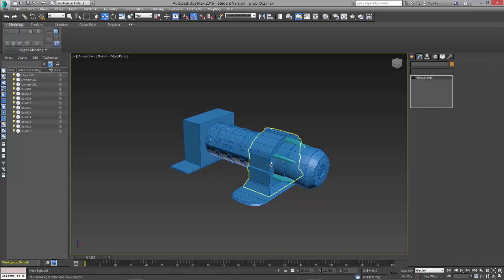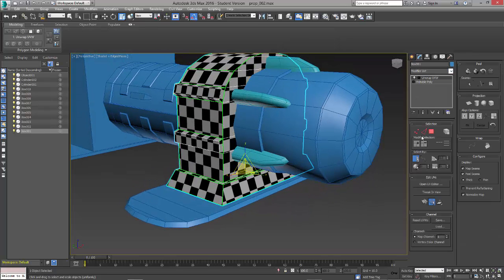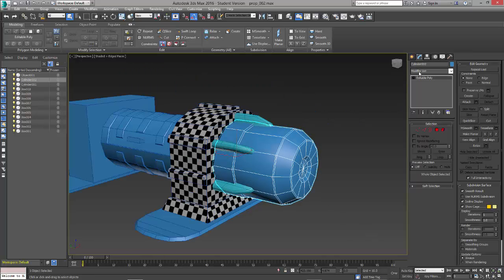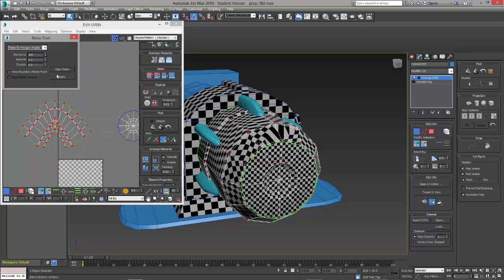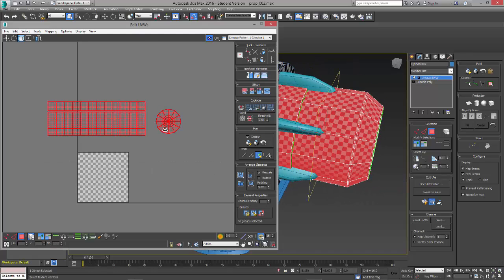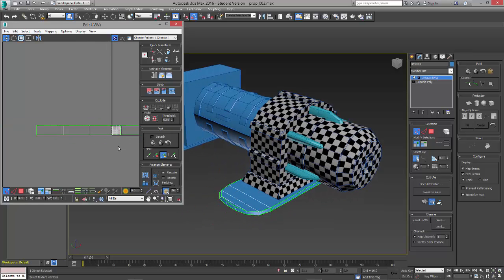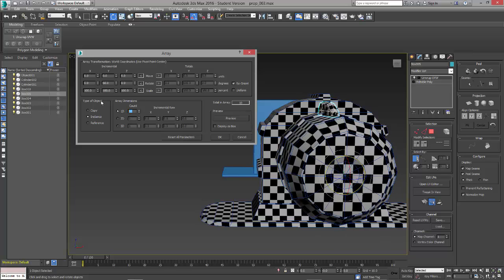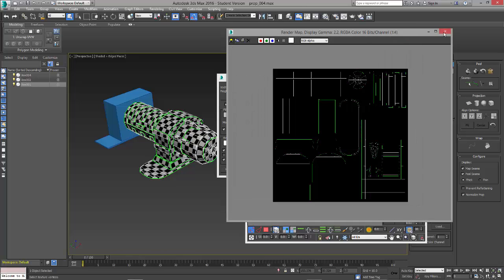3Ds Max Prop 02 UV Unwrapping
Creating a game asset in 3Ds Max. Below are time-stamps of different sections in the process and some explanation to go along with the section.
__ UV Unwrapping  __
(0:03) - The block piece
(10:26) - Front cylinder
(16:44) - Floor base piece
(18:52) - Middle cylinder
(25:11) - Middle strips
(27:37) - Handle
(30:56) - Front cylinder detail object
(34:08) - Combing all the pieces to one object
(34:23) - Rendering out the UV template